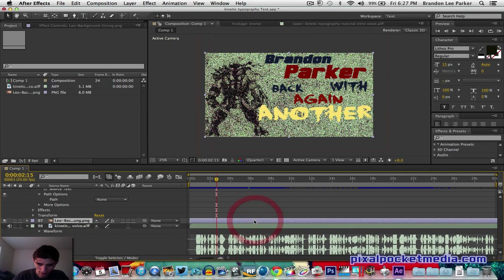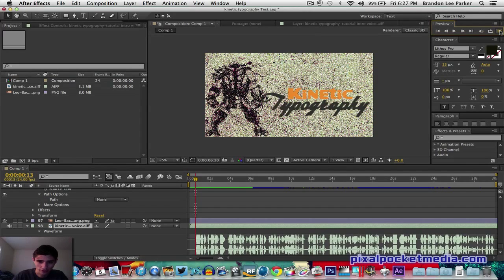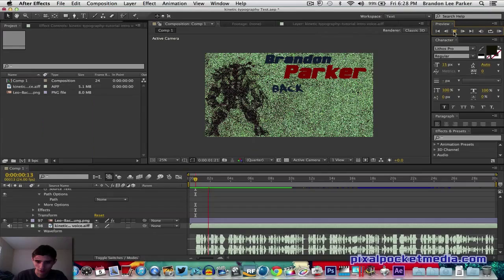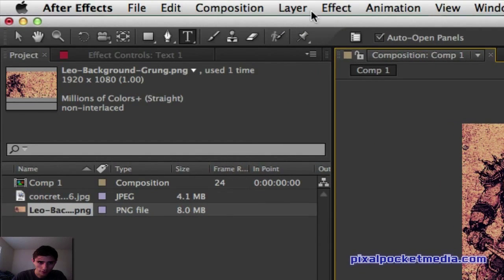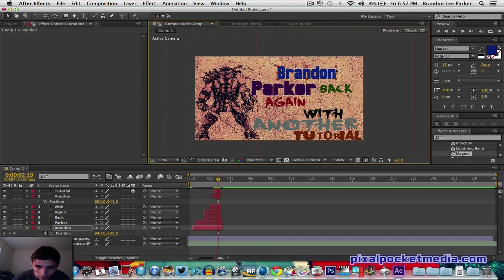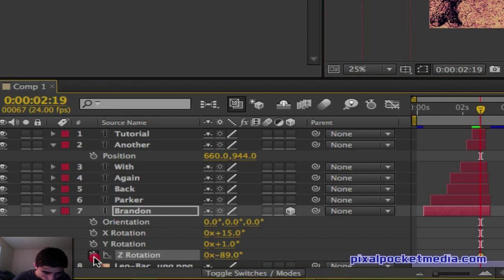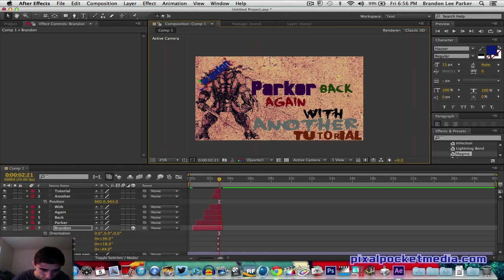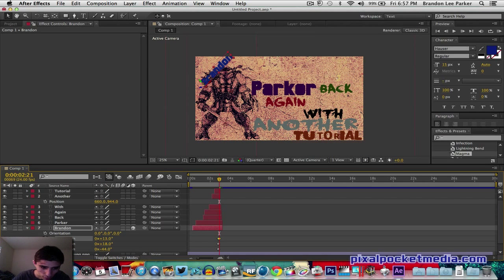After Effects CS6 Tutorial-Kinetic Typograhy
This is my tutorial on Kentic Typography I tried to make this tutorial as simple as possible for everyone this was a requested tutorial that I got on facebook. please click the like button it helps me out a lot and don't forget to check me out everyday on my gaming channel fantasiart.